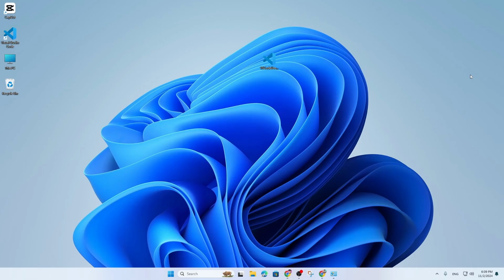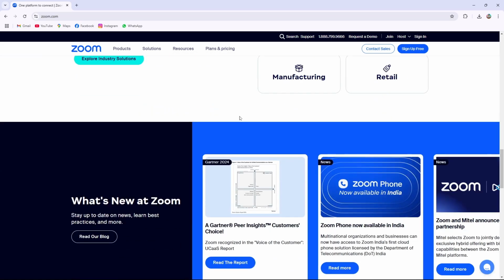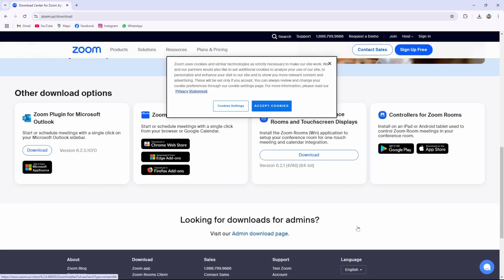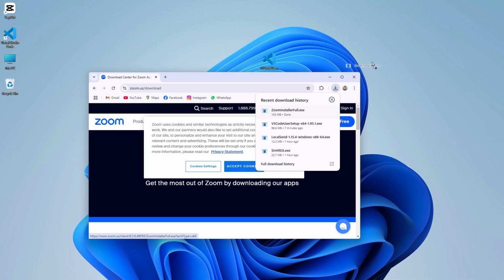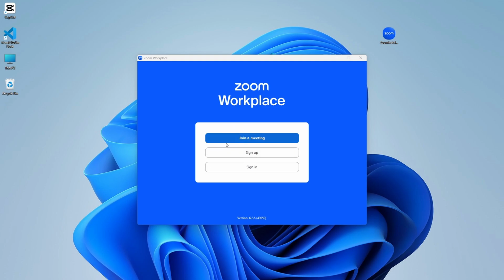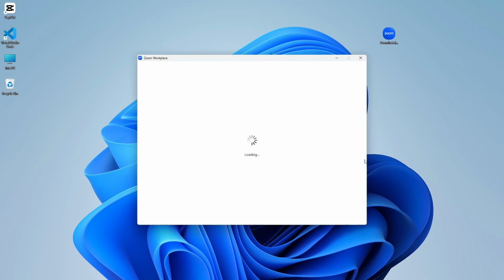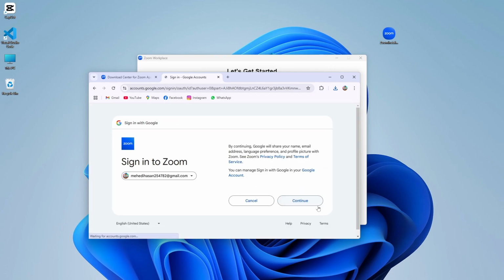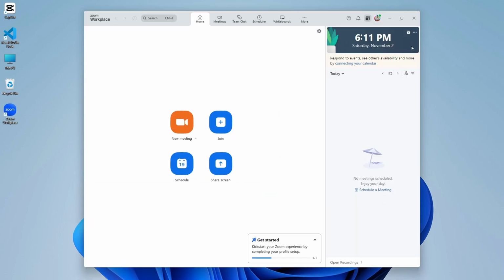How to Download and Install Zoom App on PC | Step-by-Step Guide (2024)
Welcome to our tutorial on how to download and install the Zoom app on your PC! 📲 Whether you're using Windows 10 or 11, this guide will walk you through every step, ensuring you're ready for your next video call or online meeting.

In this video, you’ll learn:

How to download Zoom safely from the official website.
Basic setup tips to get started with Zoom.
Zoom is a powerful tool for video conferencing, online classes, and remote work. Follow along to get it installed quickly and easily! 🎥💻

Chapters: 0:00 Intro 0:30 Downloading Zoom from the official website 1:30 Installing Zoom on Windows 2:30 Setting up your Zoom account 3:00 Testing Zoom features

Helpful Links: 🔗 Zoom Download Page